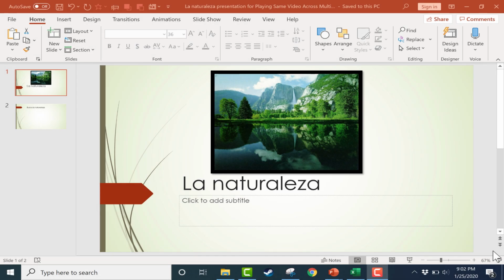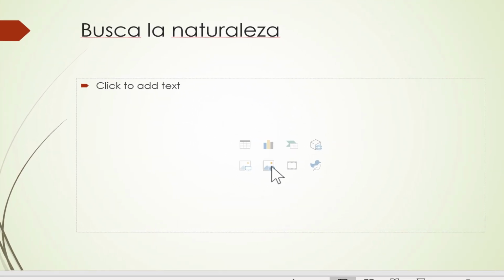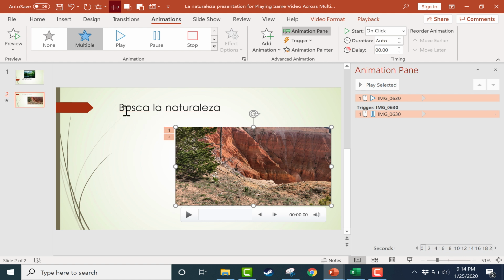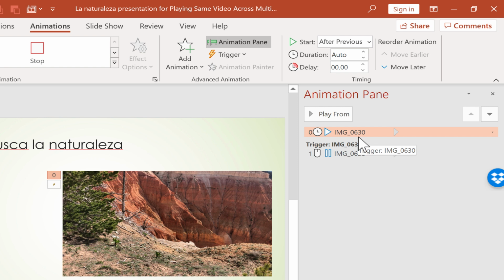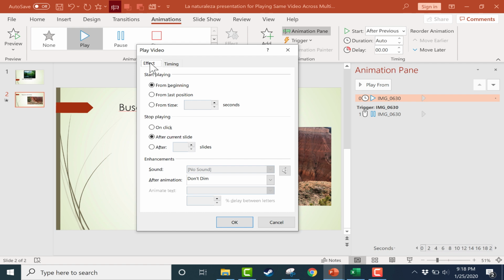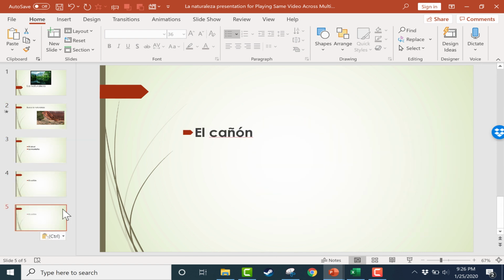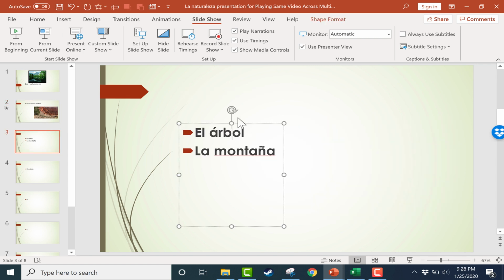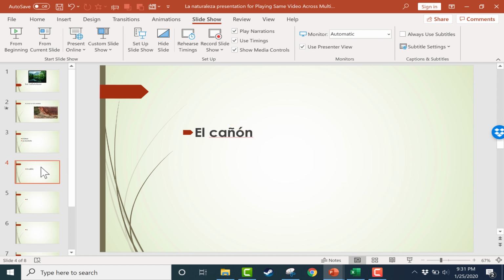Play a Video Across Multiple PowerPoint Slides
Learn how to insert a video into a PowerPoint presentation and then play that one video across multiple PowerPoint slides.
See below for recommendations on presenter remotes:
Doosl Wireless Presenter (Economy model remote with great reviews)